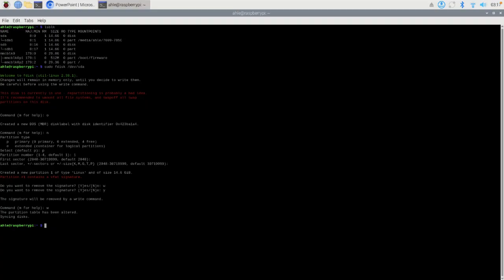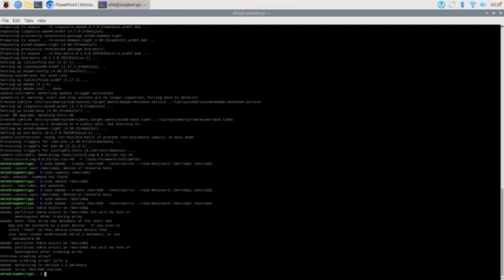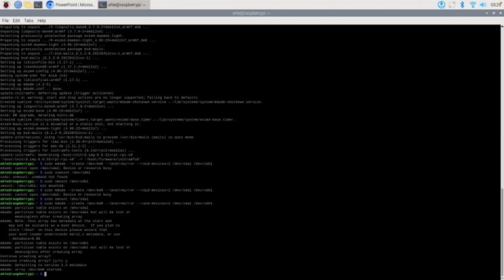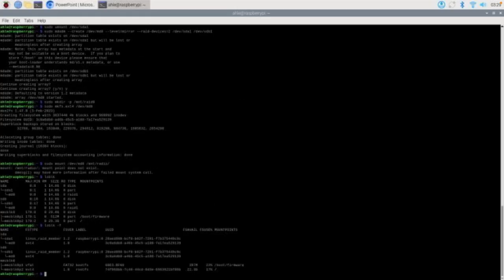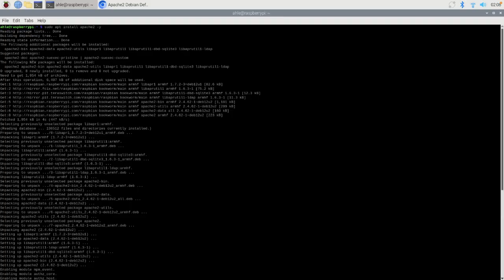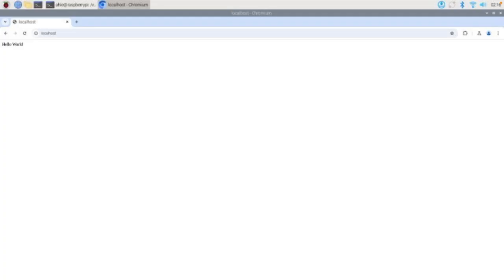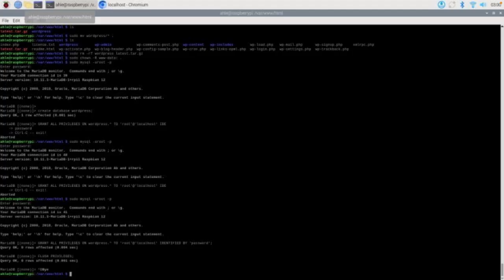CNIT 176 Project